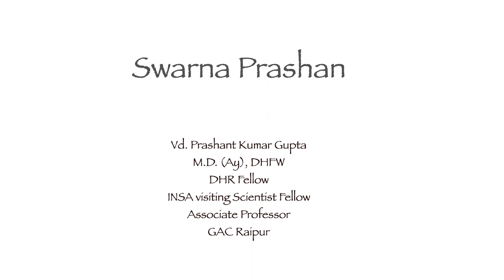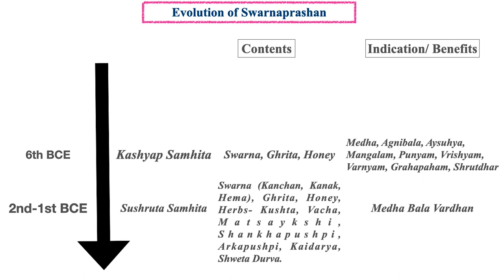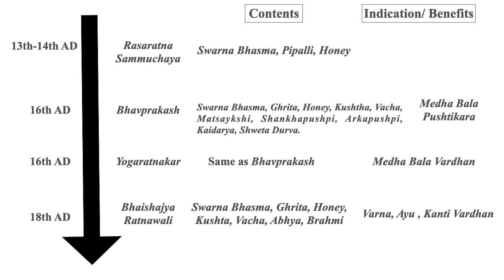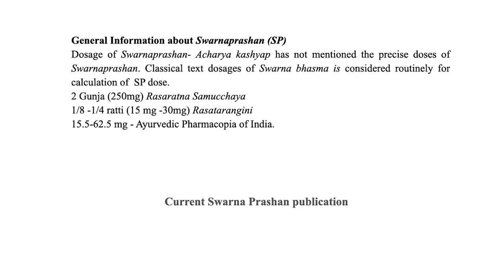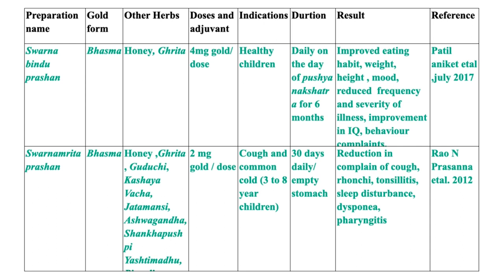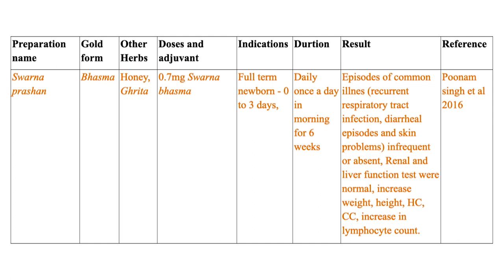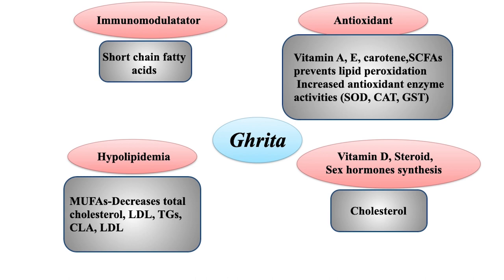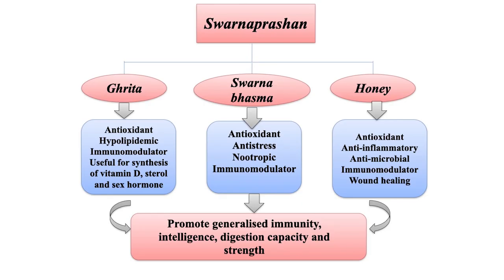Lecture on "Swarnaprashan" by Dr. Prashant Gupta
Lecture on "Swarnaprashan"
by Dr. Prashant Gupta